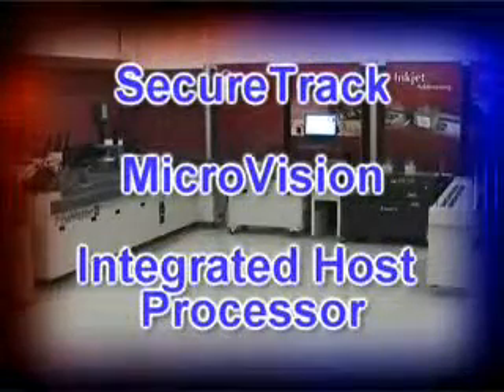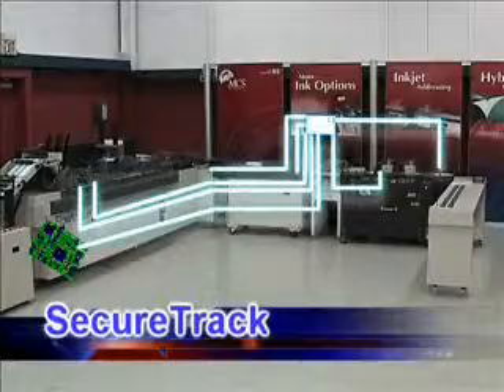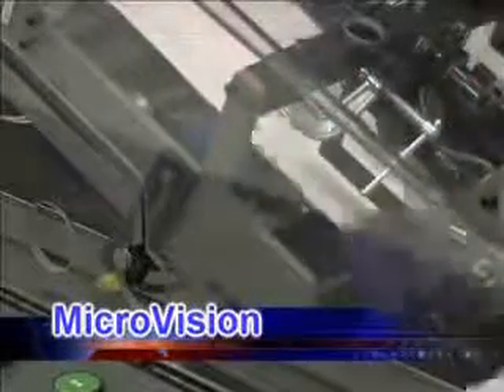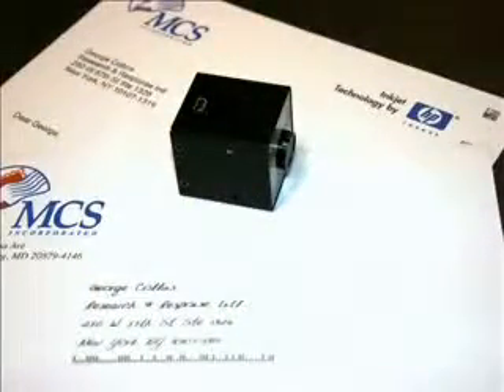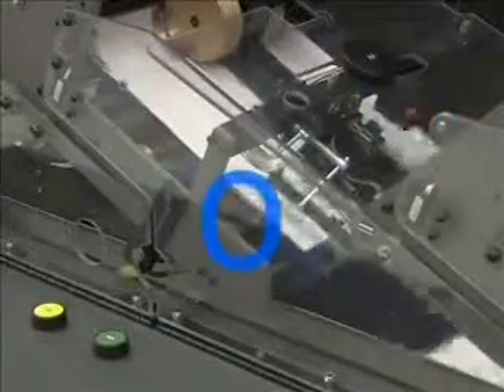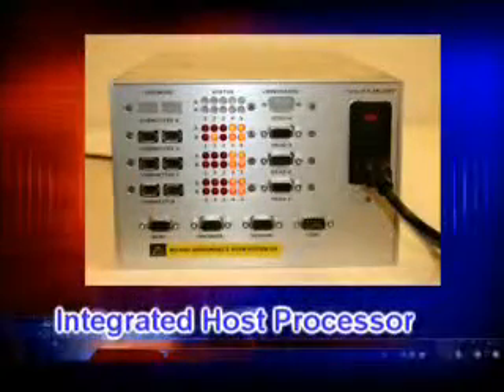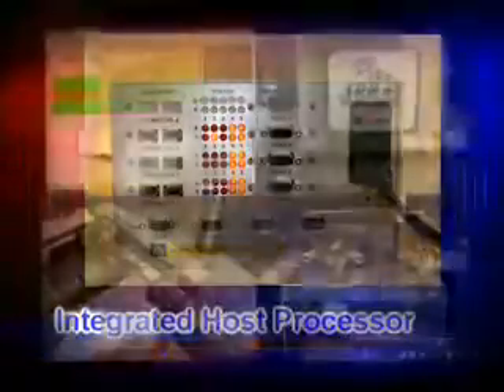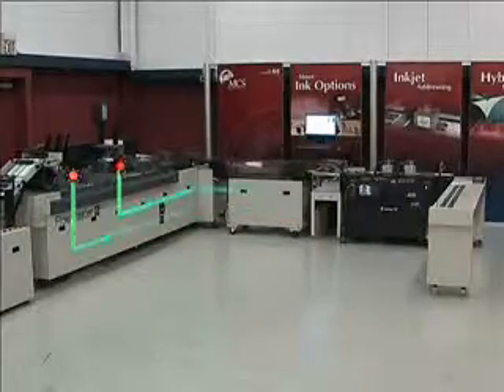MCS Mailstream Solutions Perfect Match camera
MCS Mailstream Solutions Perfect Match camera system on a Flowmaster